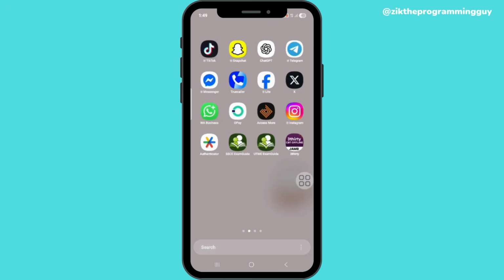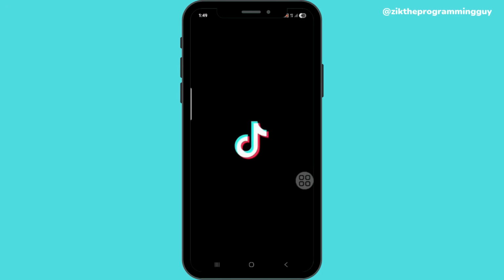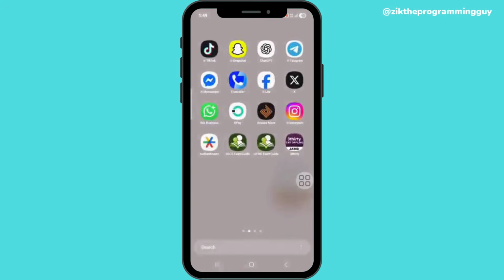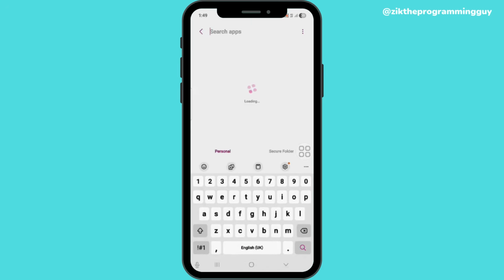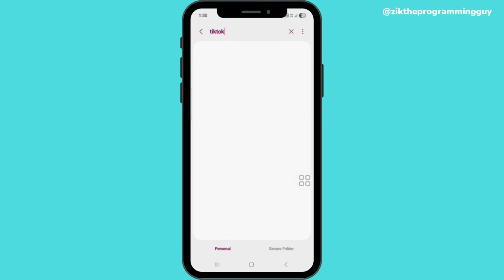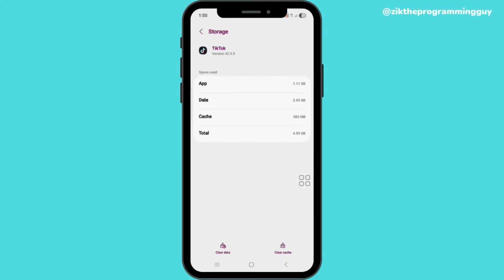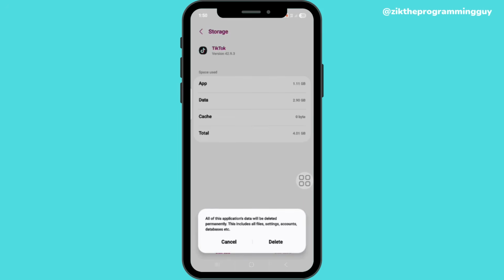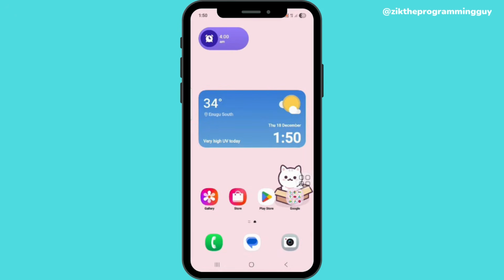How To Fix Tiktok Closing Automatically | Tiktok Auto Back Problem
In this video, I’ll show you how to fix TikTok crashing or closing by itself, step by step. These solutions work for both Android and iPhone.